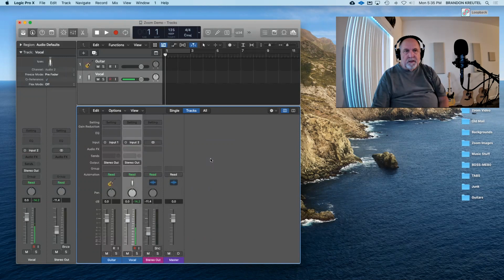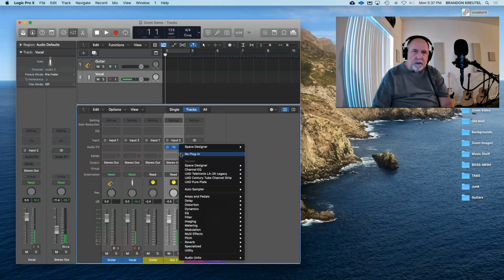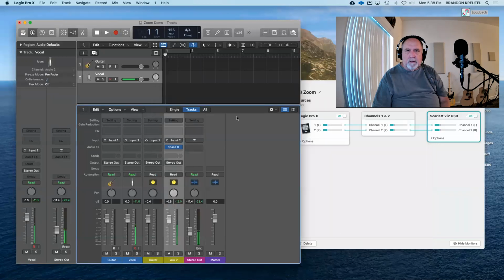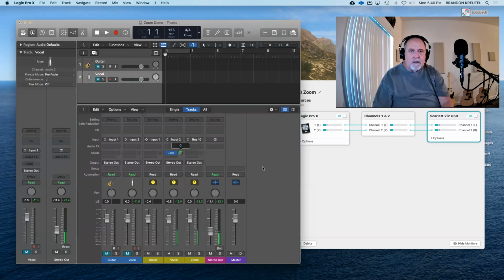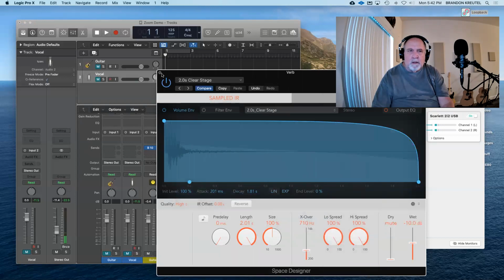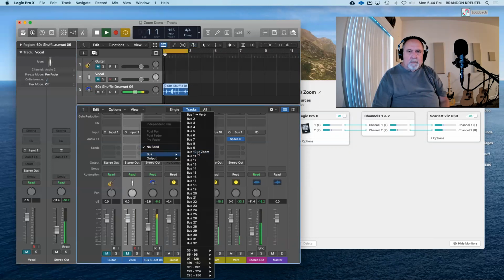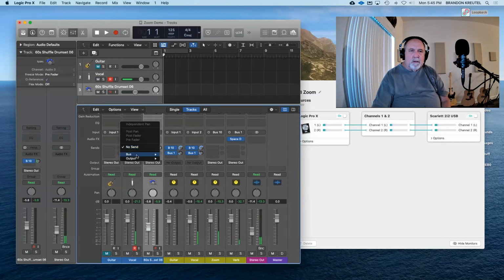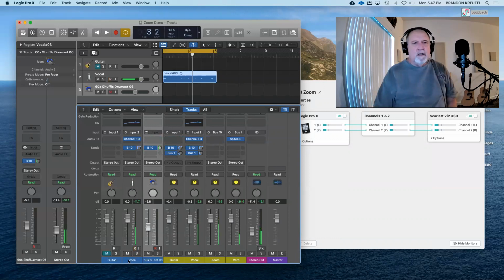Logic Pro X to Zoom